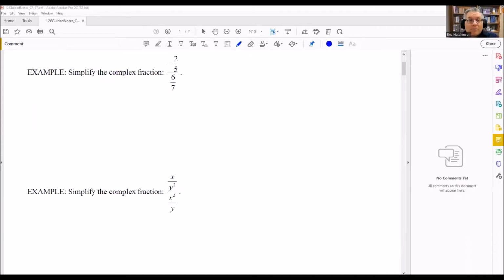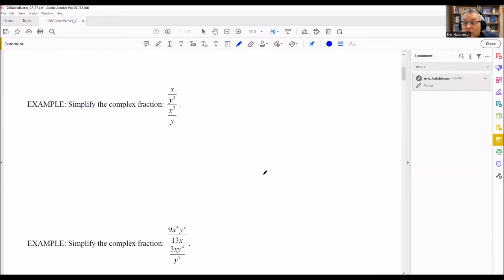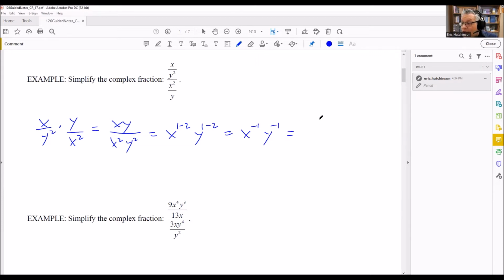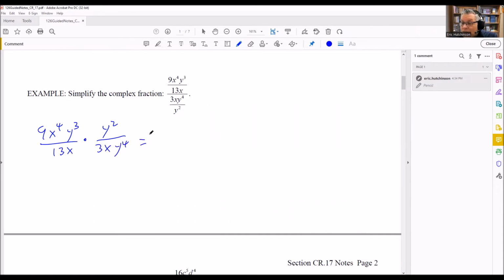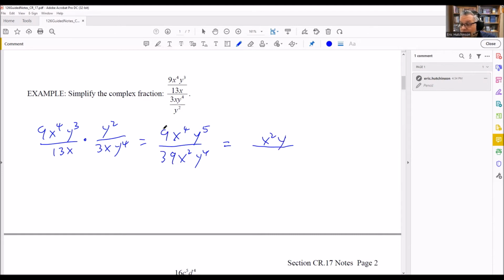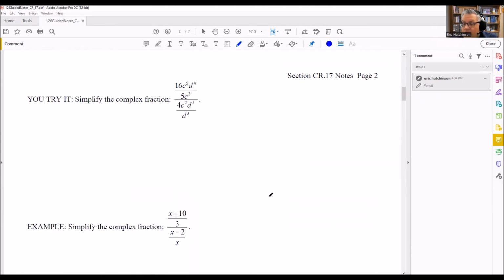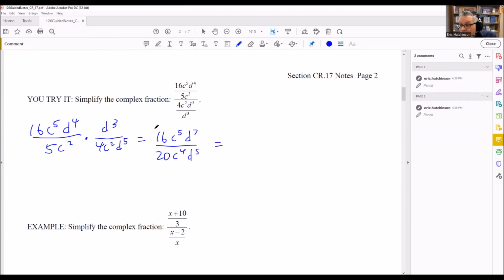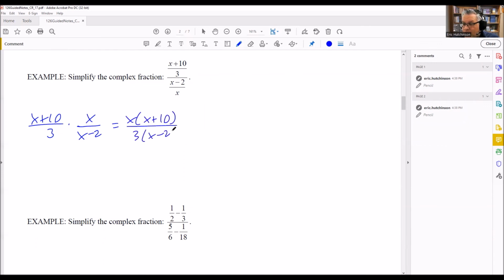Simplifying Complex Fractions With a Single Fraction in the Numerator and in the Denominator